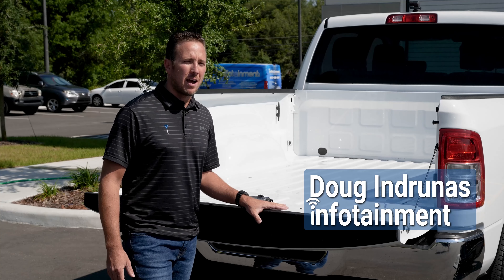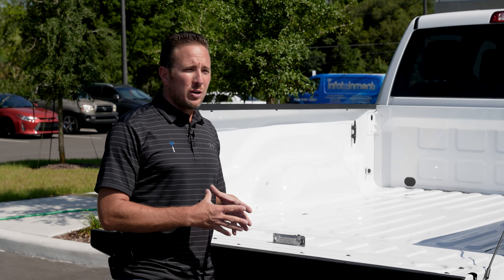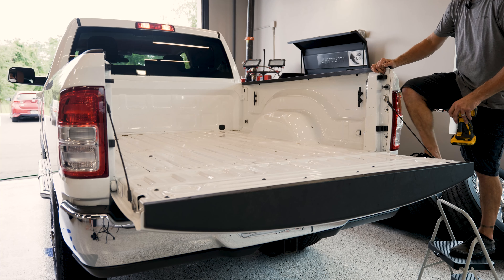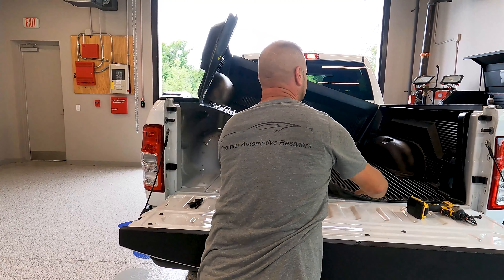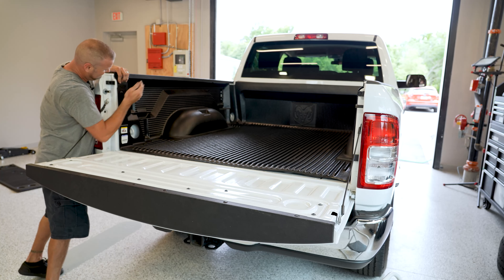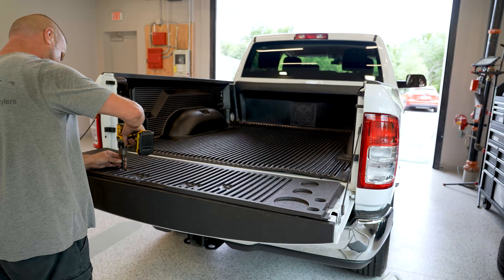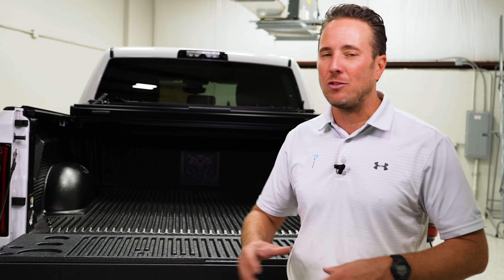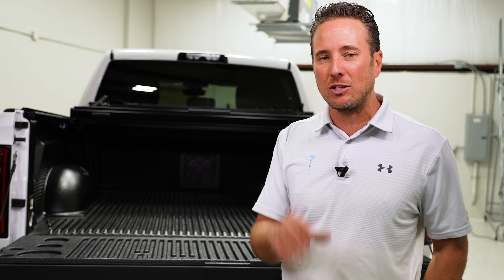2019+ RAM 2500 Mopar Bedliner Installation - Episode 6 - Infotainment.com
💡 UPGRADE HIGHLIGHTS 💡

1. Product Features Overview:
In today's video, we delve into the world of bed liners for the new body Ram trucks, specifically focusing on the factory Mopar bed liner. The Mopar bed liner is a durable plastic option available at any local Ram dealership. It features predetermined cutouts on both sides of the bed for easy integration with factory LED bed lighting kits. With options for various bed configurations, including five-foot-seven-inch, six-foot-four-inch, and eight-foot beds, you can ensure a perfect fit for your truck.

2.Step-by-Step Installation:
Join us as we demonstrate just how simple it is to install the factory Mopar bed liner into your Ram truck. Armed with a five-millimeter Allen wrench, we guide you through the process step by step. From tackling the underrails to securing the tailgate piece, we provide expert tips and tricks to ensure a seamless installation. With attention to detail and precision, we make sure every aspect of the installation is covered, leaving you with a perfectly fitted bed liner that enhances both the functionality and aesthetics of your truck.

3. OEM Appearance Showcase:
In this segment, we showcase the finished result of our factory Mopar bed liner installation. With its sleek design and robust construction, the bed liner seamlessly integrates with the truck's OEM appearance, enhancing its overall look and functionality. Paired with other factory-grade upgrades such as a Mopar tonneau cover, LED third brake light with a built-in cargo camera, tailgate lowering shock, and LED tail lights with blind spot monitoring, this Ram truck is transformed into the ultimate powerhouse.

We offer so much more for your Ram truck! See below for our most popular upgrades:

- 90-Day Warranty (Up to 2-Year Warranty available)
- DIY Plug-And-Play Installation
- Compatibility Guarantee
- 90 Days Live Phone Install Support